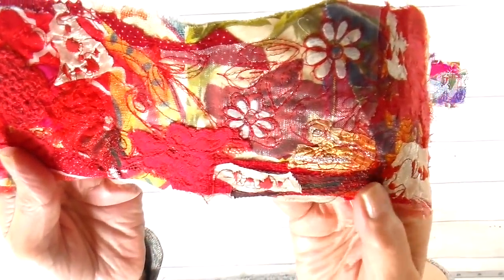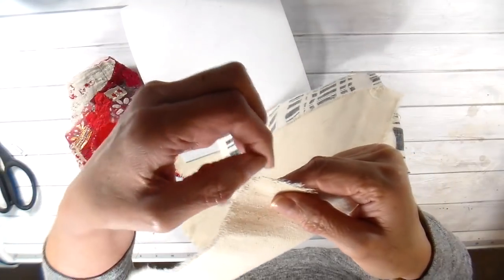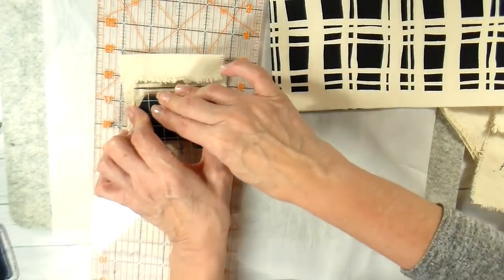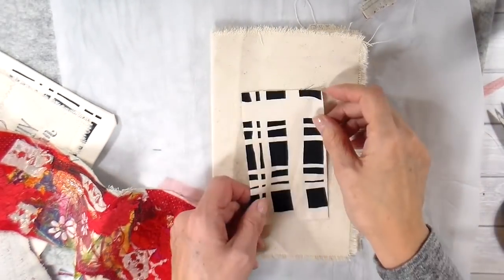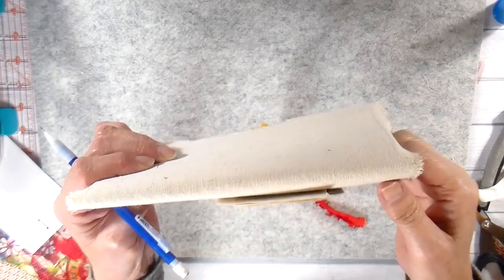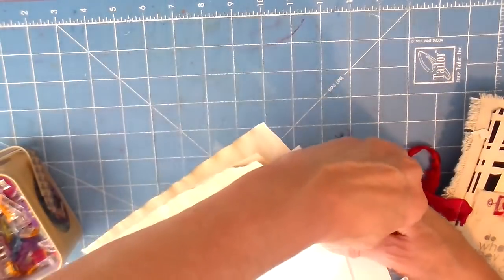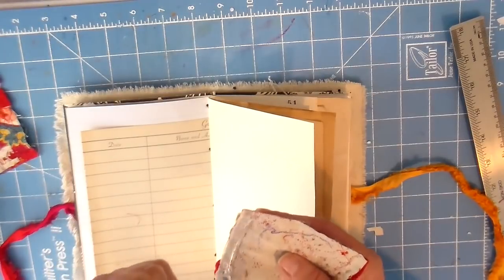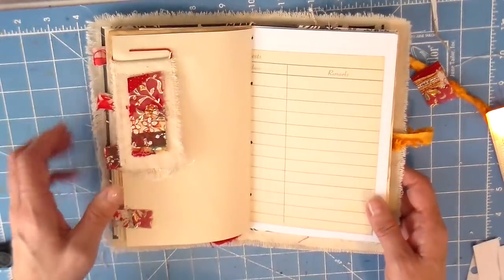How to Use a Fabric Snippet roll in a Junk Jounal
Hi everyone.  Today we are using a fabric snippet roll to decorate a journal. Thank you Nelusha for sending me your beautiful work!

Nelusha's Etsy Shop
Nelusha's Instagram: @kitschychic

Pellon Peltex II 72F Stabilizer

Archival Waterproof Ink Pad by Ranger

Roxanne's Baste-it-Glue

Crop-a-dile Punch

Wonder Clips

Utility knife with snap-off blades

Fabric-Tac Glue